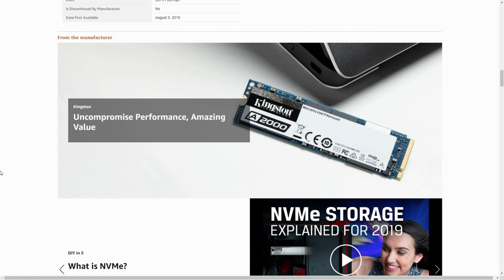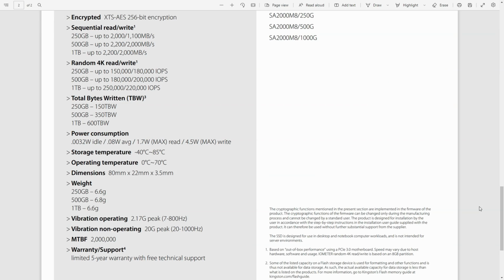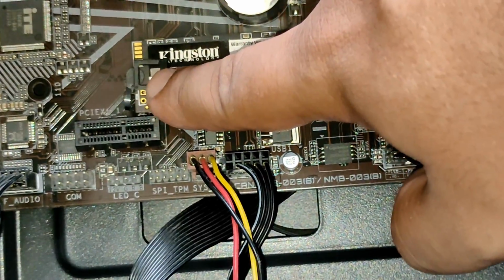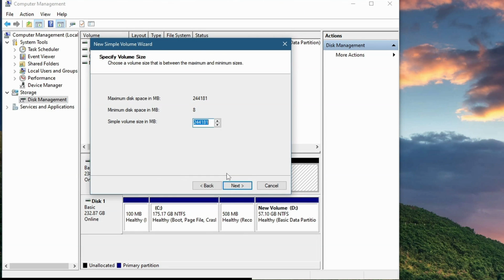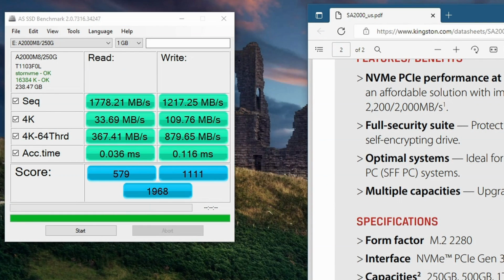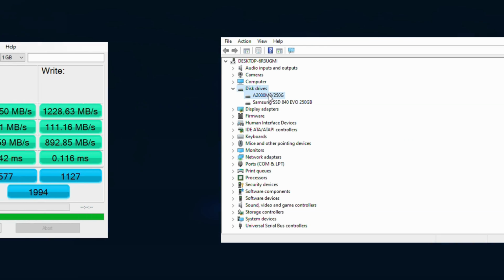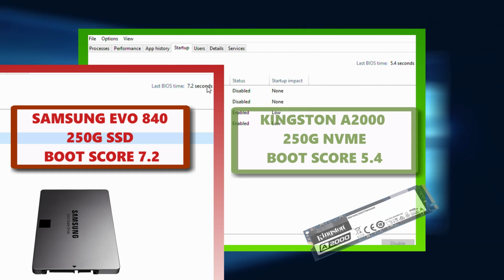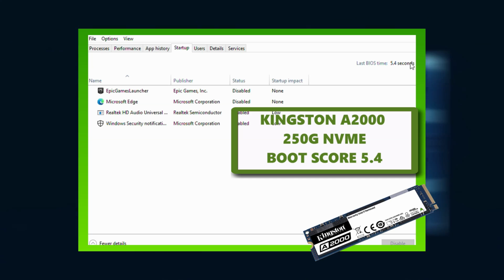How to Install NVMe PCIe SSD on GIGABYTE H510m Motherboard | WINDOWS 10 BOOT Speed Test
How to Install Kingston A2000 NVMe PCIe Gen 3.0x4 250GB SSD on Gigabyte H510m-h Motherboard with Boot Speed tests and Performance comparison with older Samsung EVO 840 series SSD 250GB SATA .
Kingston’s A2000 NVMe PCIe SSD is an affordable storage solution with impressive performance of read/write speeds delivers 3x
the performance over a SATA SSD with quicker loading times, lower power and lower heat. A2000 SSD is designed for the entry-level user, purpose-built system manufacturer, DIY system builder, and those seeking to upgrade their PC. With a single-sided slim M.2 design, A2000 works to its full potential when installed in an Ultrabook or a small form factor PC (SFF PC) system.
Available in capacities from 250GB–1TB to meet your system’s needs

🎓 This tutorial is intended for educational use and may be embedded on learning platforms via YouTube Player for Education.

Chapters:
00:00 INTRO
00:31 UNBOXING Kingston A2000 NVME M.2 SSD
00:55 GIGABYTE H510M Supported SSD Form Factors
01:06 Installing NVME SSD on M.2 Socket
02:01 Formatting NVME SSD as Secondary Drive
02:37 Benchmarking Kingston NVME M.2 vs Samsung EVO 840 SSD
03:29 Kingston A2000 NVME SSD with Windows 10 Speed Test
03:44 Kingston A2000 NVME SSD vs Samsung EVO 840 SSD Boot Speed Test
04:14 OUTRO

kingston nvme installation on gigabyte h510 motherboard
kingston nvme pci e ssd 250gb unboxing and review
kingston nvme vs samsung evo ssd
how to install nvme pcie m.2 2280 ssd
how to install kingston nv1
how to install an nvme m.2 ssd on motherboard
how to install m2 NVMe ssd on pc
how to install m2 NVMe ssd in desktop
gigabyte h510m nvme ssd installation guide
gigabyte h510m nvme installation tutorial
gigabyte h510m pcie nvme installation tutorial
how to install nvme ssd on gigabyte h510 motherboard
NVMe SSD vs SATA SSD comparison of boot times in Windows
kingston pci nvme drive boot speed
How fast is PCIe NVMe?
gigabyte h510m-h m.2 nvme slot
Does NVMe boot faster than SATA?
How fast should an NVMe boot?